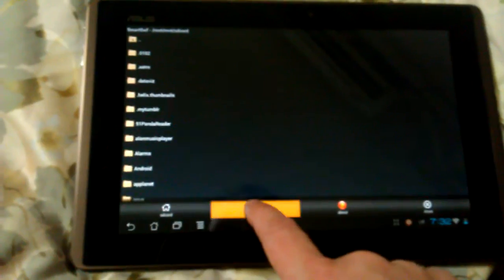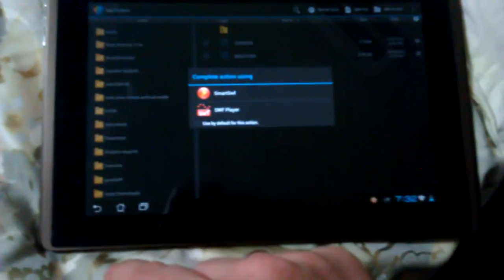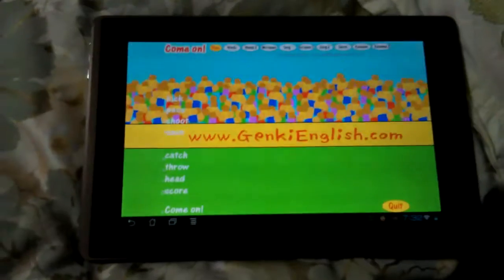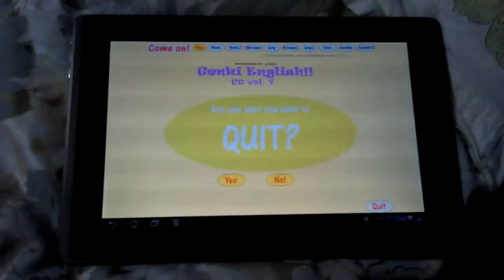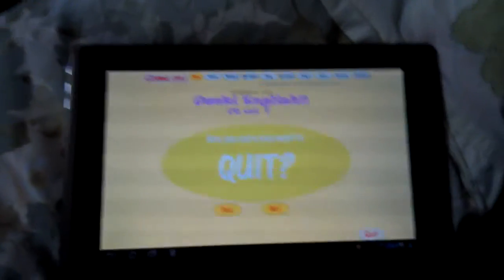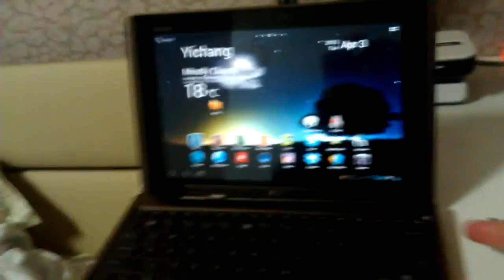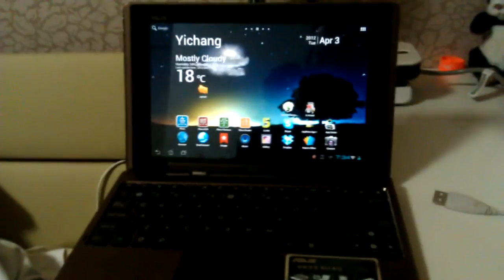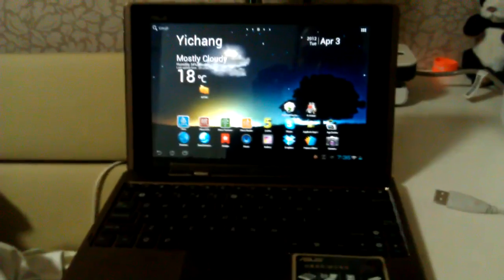Using Genki English on an android tablet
Using Genki on an Android Tablet.
Oh I also forgot to mention you can also transfer the files to your android device using "Dropbox". This is great if you have a tablet that has no usb ports. To my suprise I found this can also open a fully functional genki lesson on my HTC android phone (quite stunned) .
The not great sound and visual quality is because of the recording on my phone not the tablet (Sorry ;-)
Oh and one more thing I didn't mention... When the tablet is docked on the keyboard the tablet still works as a touch screen.